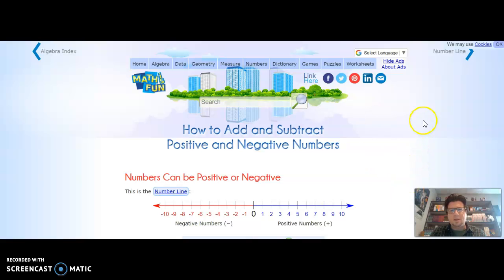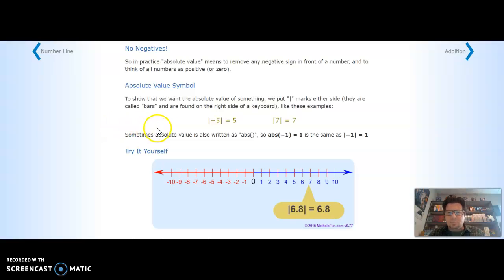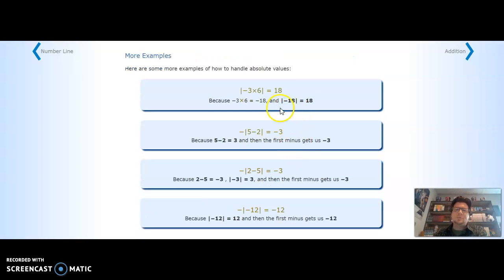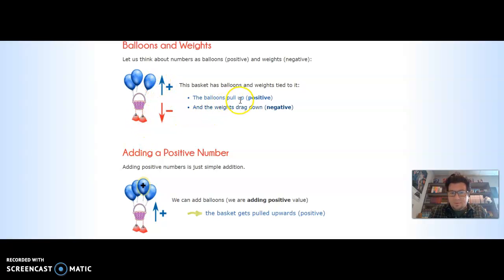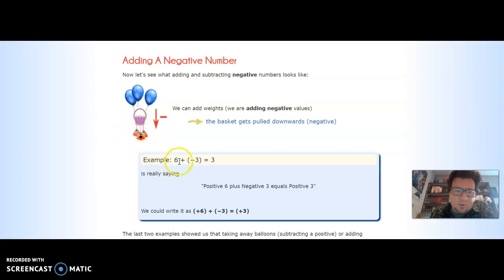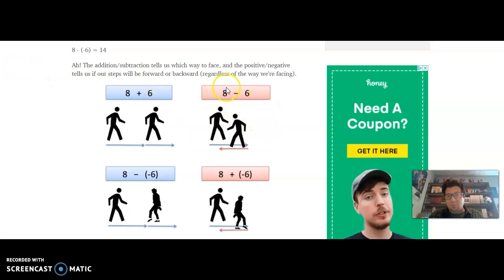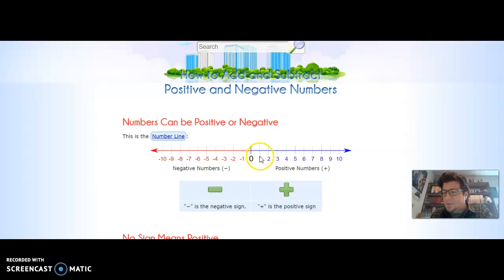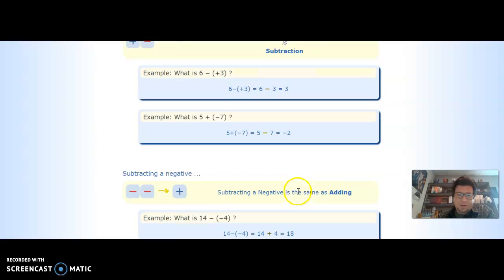MATH - Day 2 (Aug. 5)